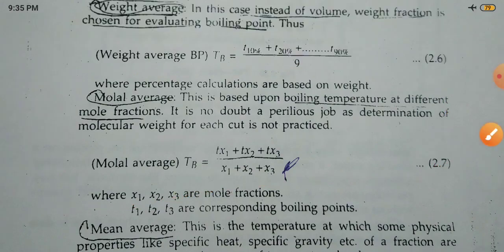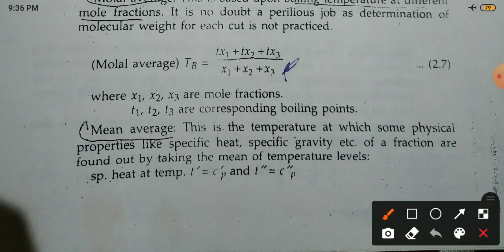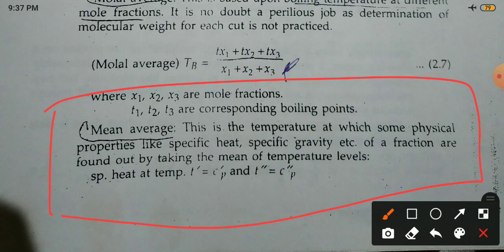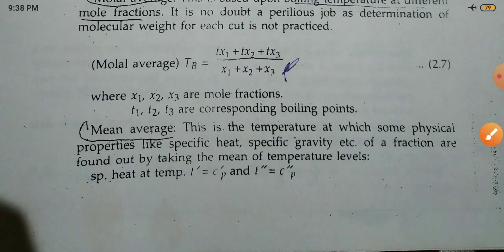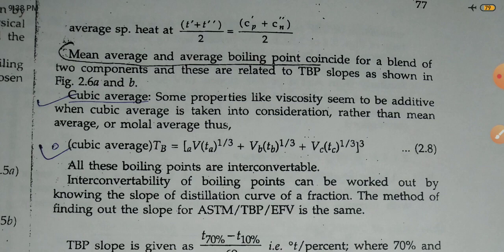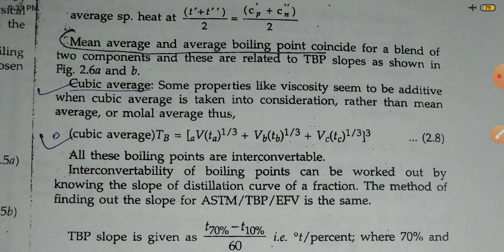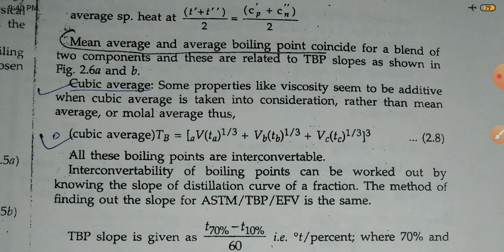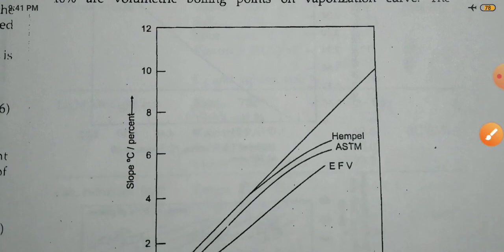PRPC _ VARIOUS TYPES OF BOILING & PROPERTIES